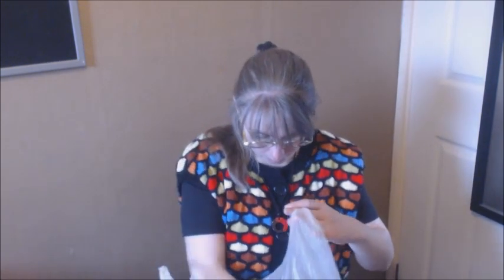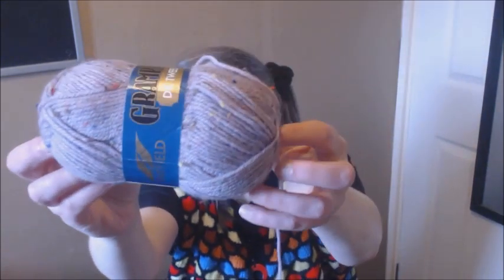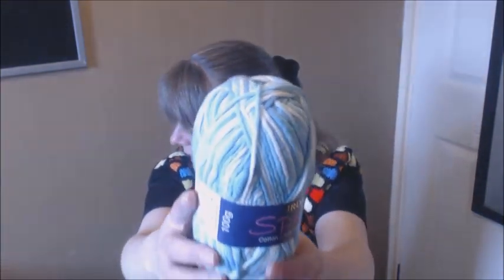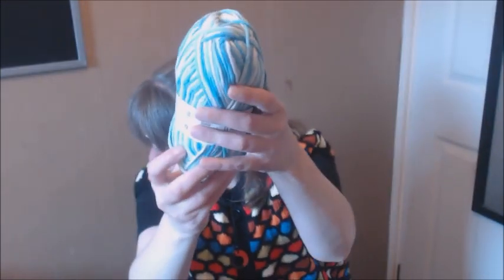Huge Mystery Yarn Haul !!!! Part 2 of 8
Huge Mystery Yarn Haul Part 1

Sabrina.